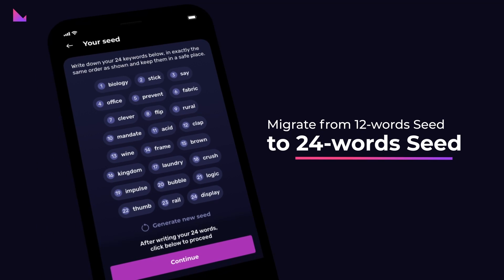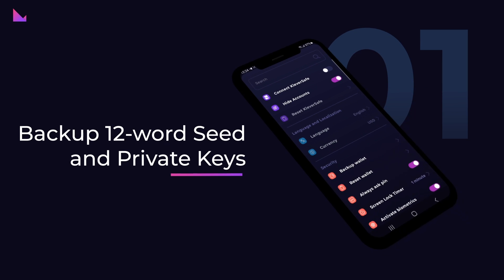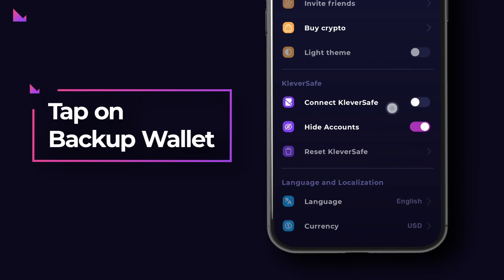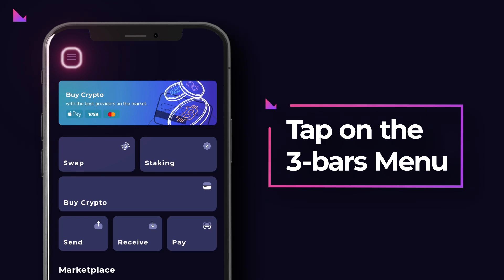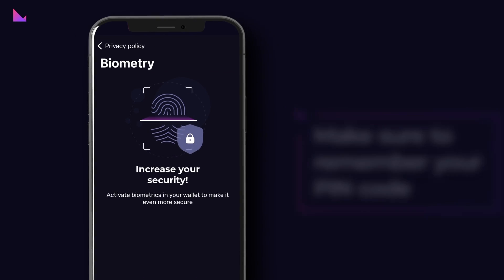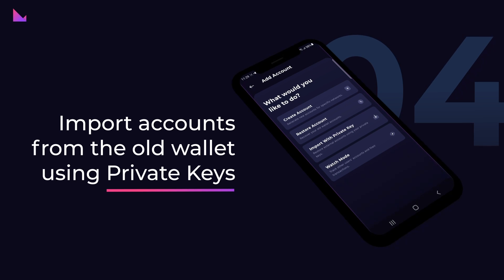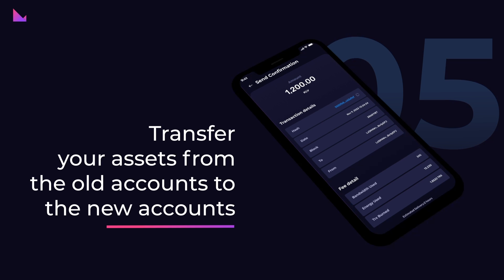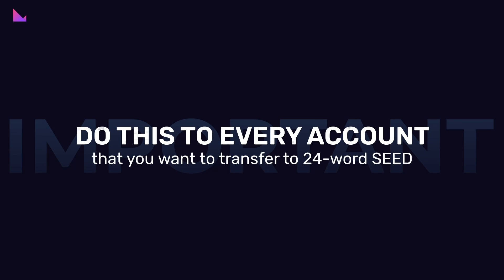Upgrade to 24-Word Seed with Klever Wallet: Complete 12-Word Seed Migration Guide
In today's crypto era, ensuring maximum security is crucial. Klever Wallet is stepping up by introducing 24-word Seed Phrases for enhanced protection. This guide walks you through the step-by-step process of migrating from a 12-word Seed to the more secure 24-word Seed.

Dive into each essential step, including backing up your previous keys, creating your new wallet, importing old accounts, and transferring assets. Stay ahead and secure your cryptos like never before. For a detailed walkthrough, watch the complete video.